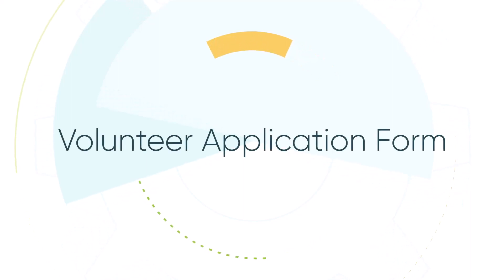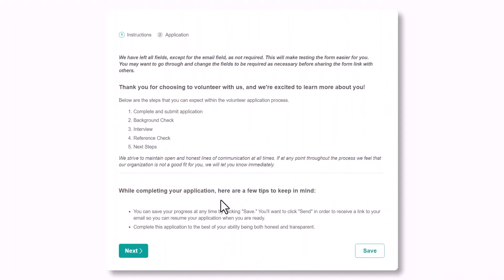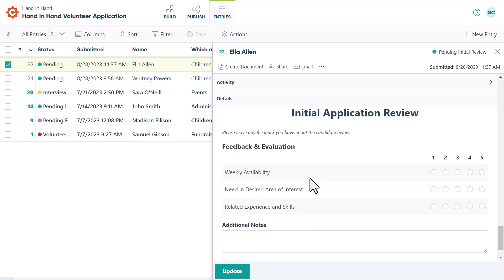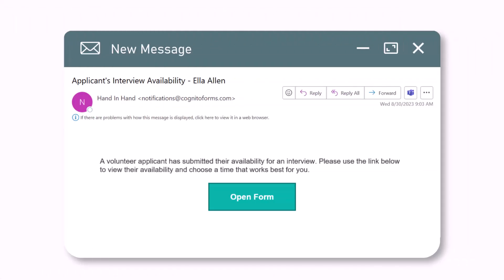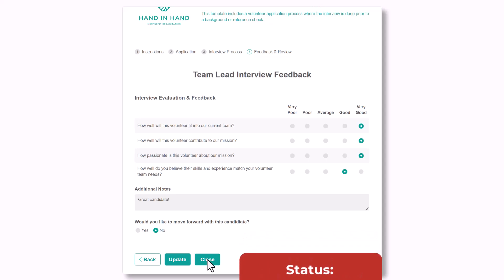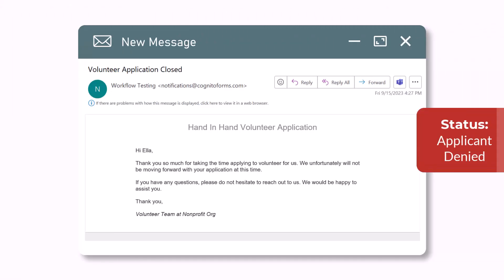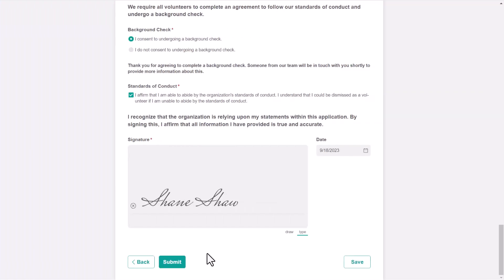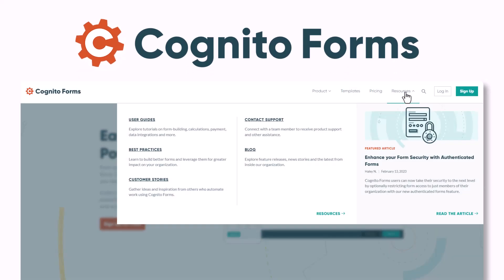Volunteer Application Form Template Overview - Cognito Forms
Our Volunteer Application Template streamlines your entire volunteer process, making it easy for your volunteers and staff to interact with one another. Additionally, you can use this template as a tool when facilitating interviews. Pre-built sections are included to enable selecting interview times and providing interview feedback.

00:00 About This Template
00:47 Workflow Overview
4:12 How to Customize This Template